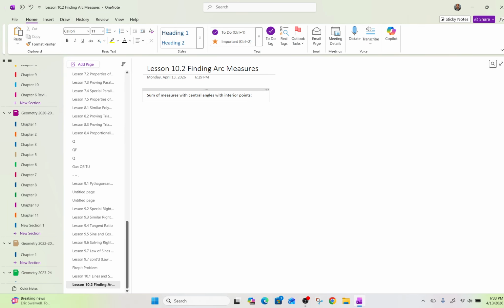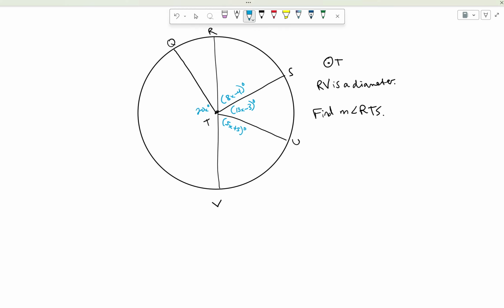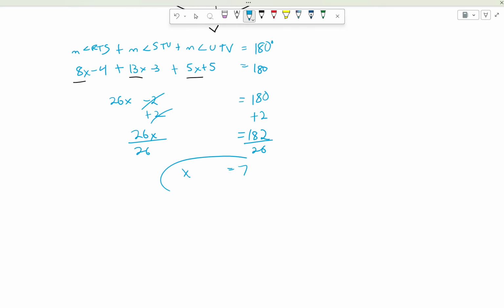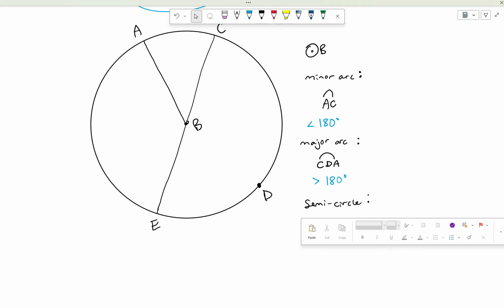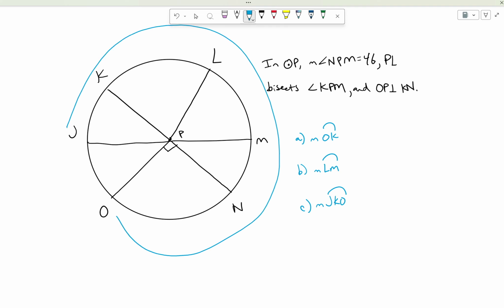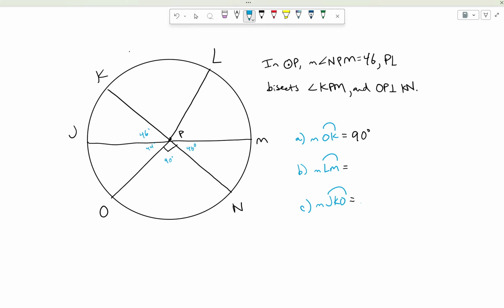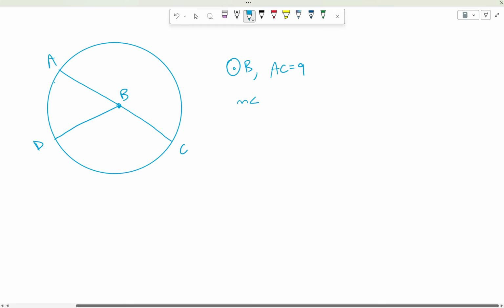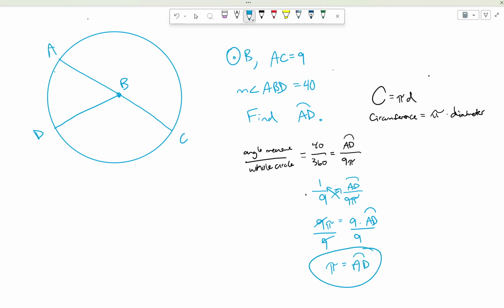Geometry Lesson 10.2 Angles and Arcs